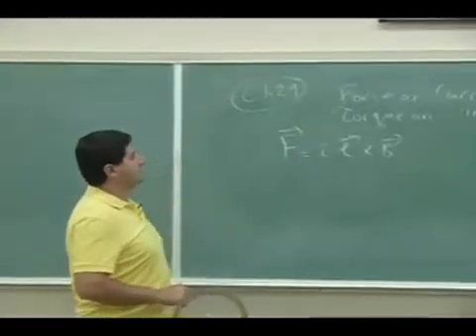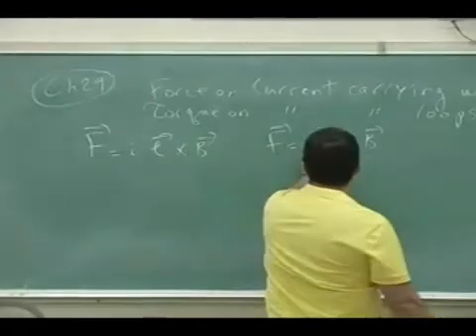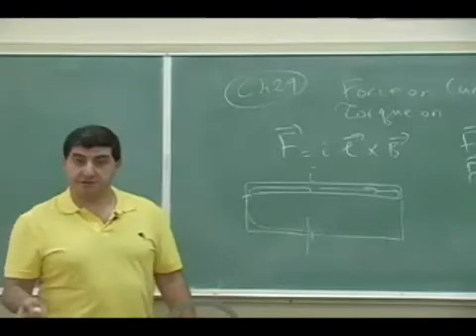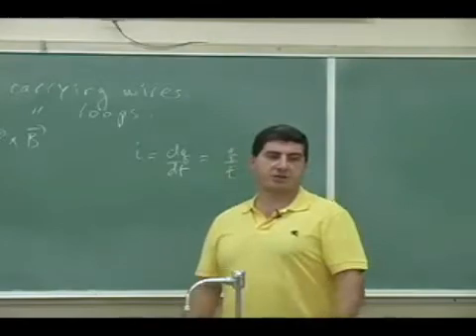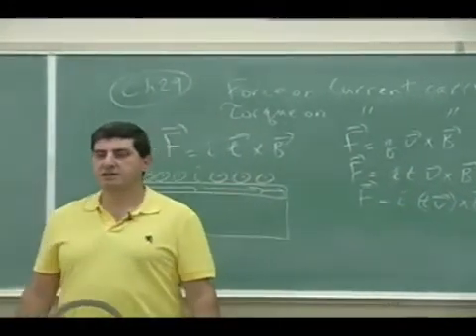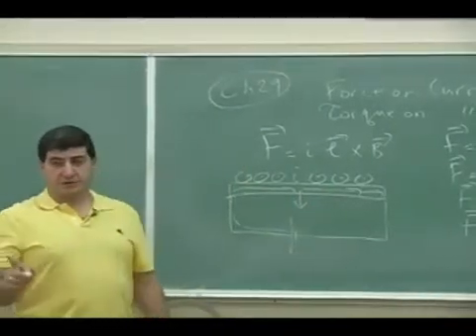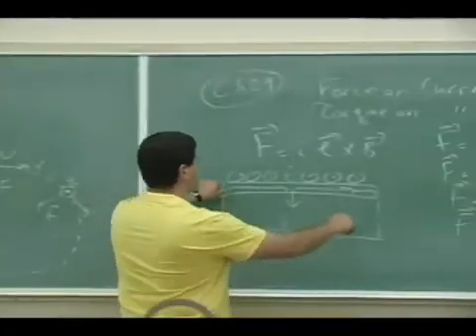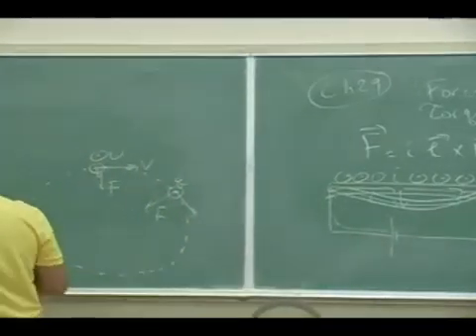Magnetic Force on Wires Theory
This clip gives the theory of the magnetic force on a current carrying wire and delves into the subsequent motion of that wire.